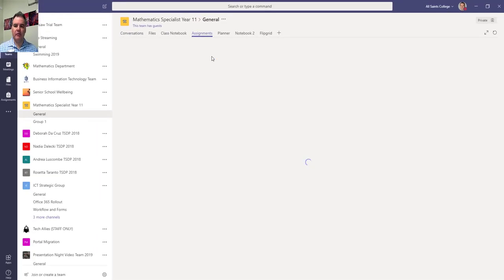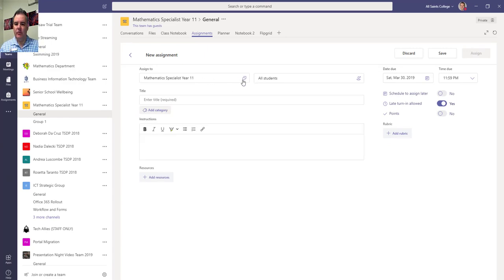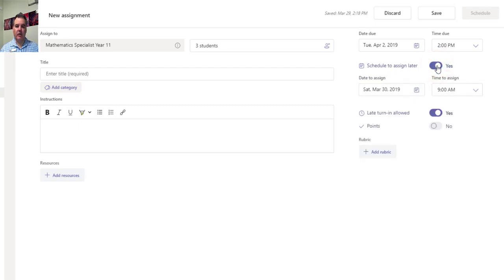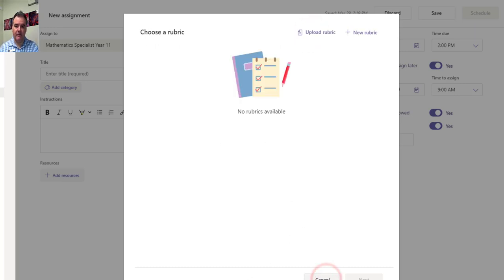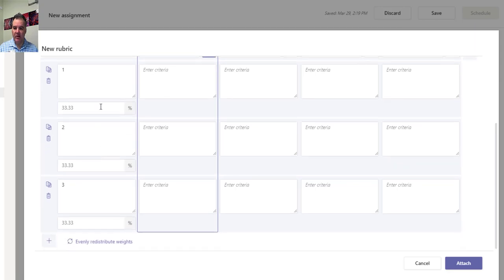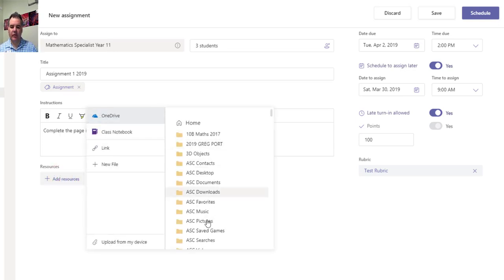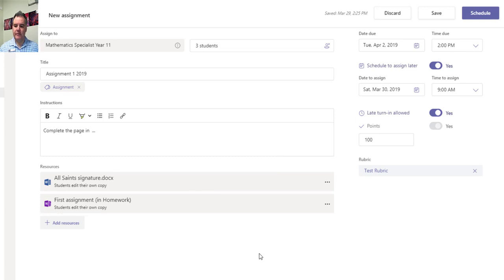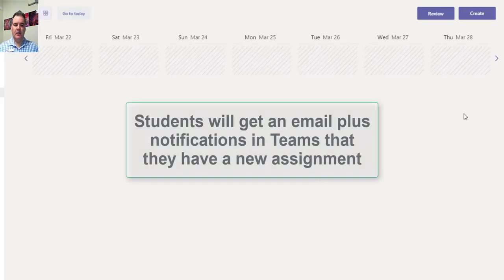Microsoft Teams - creating assignments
See how to create an assignment in Microsoft Teams